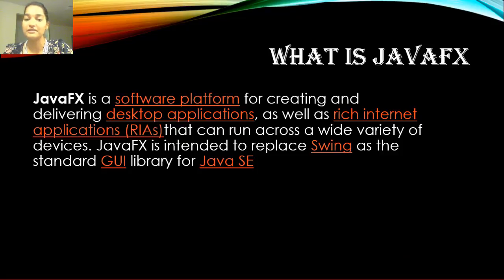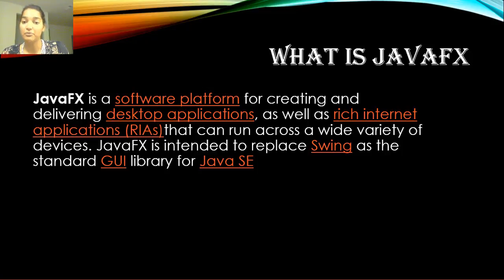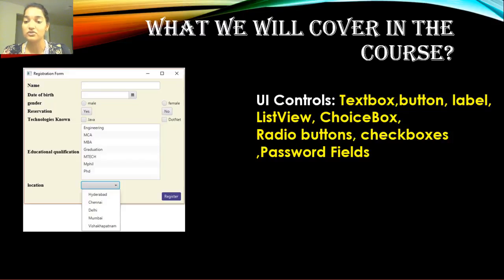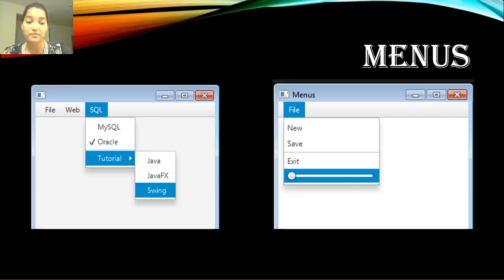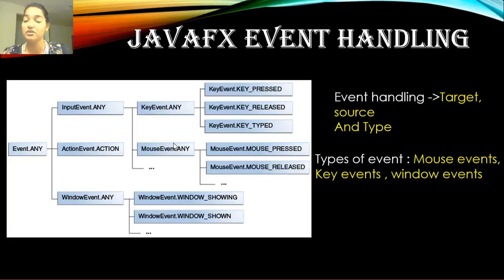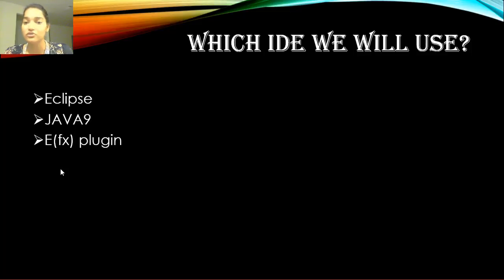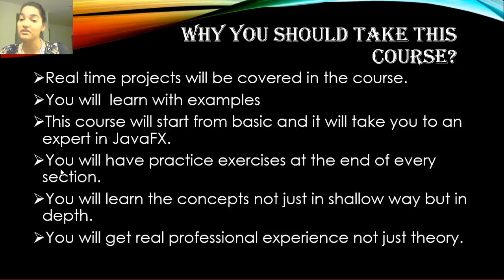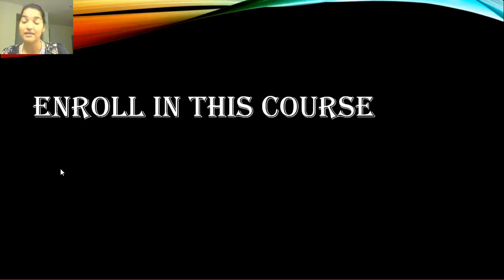JavaFX tutorial for Beginners : What we will cover in the course?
JavaFX tutorial for Beginners

In this course we will learn about JavaFX. We will cover different types of Layout panes which are available in javaFX like Border Pane,Grid Pane, HBOx, VBOx, FlowPane and other panes.
We will also cover different UI controls available in JavaFX like Buttons, Label, TextField, DatePicker, ColorPicker and lot more.